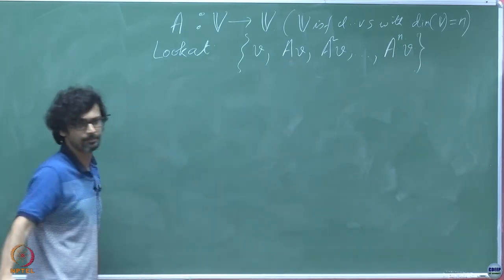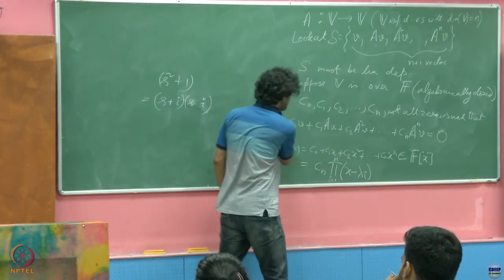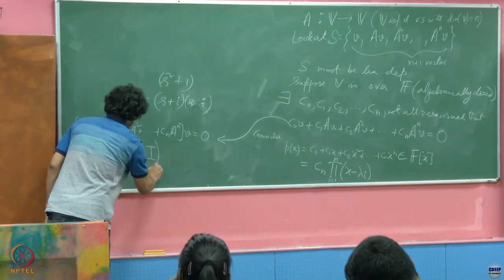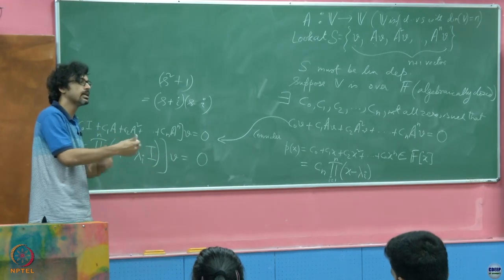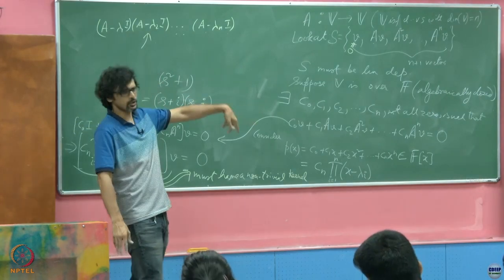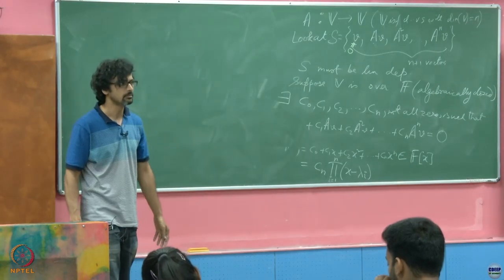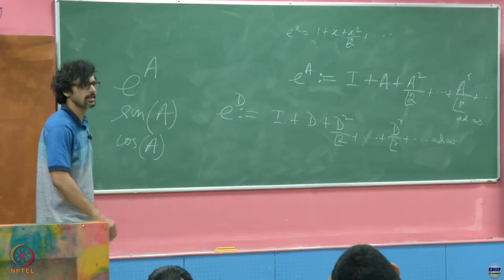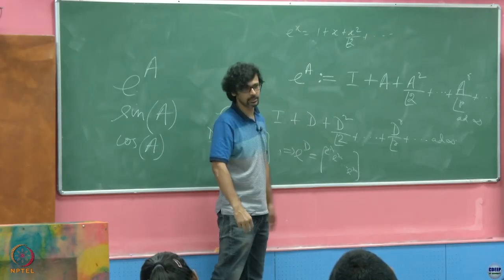Week 10: Lecture 22 B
Week 10: Lecture 22 B: Algebraic and Geometric Multiplicities